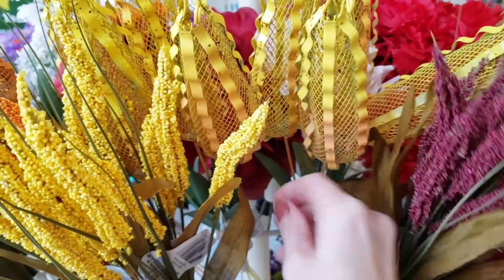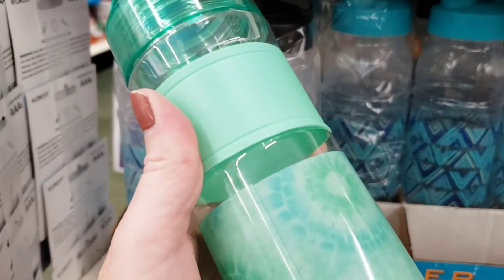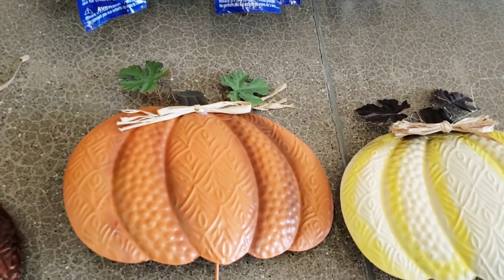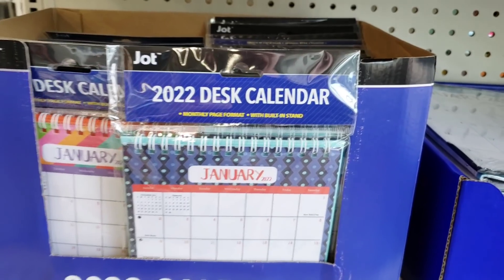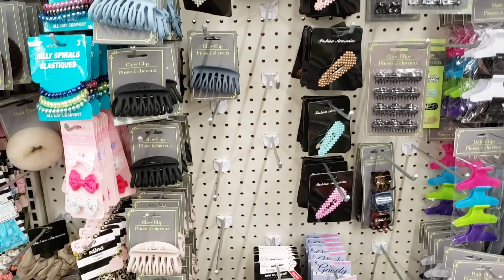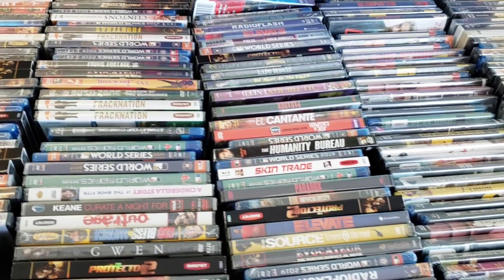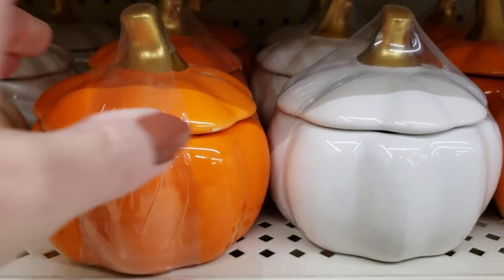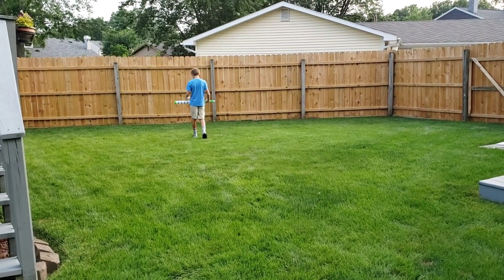Come With Me To 3 Dollar Trees | SENSATIONAL NEW ITEMS | Must Watch| Story Time| July 28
Jennifer Mowan
P.O.Box 15916